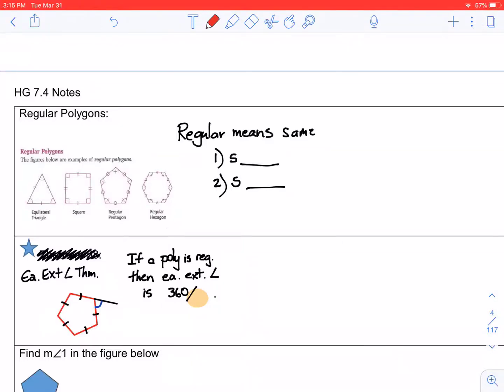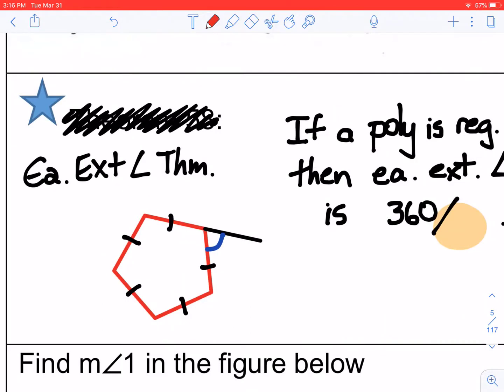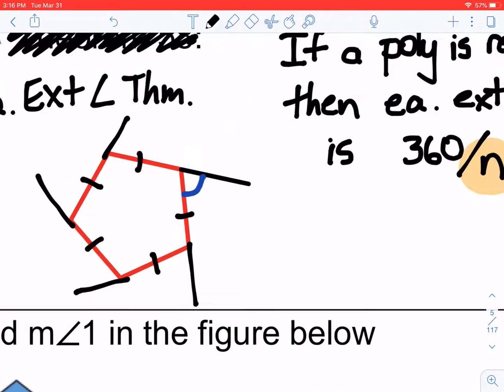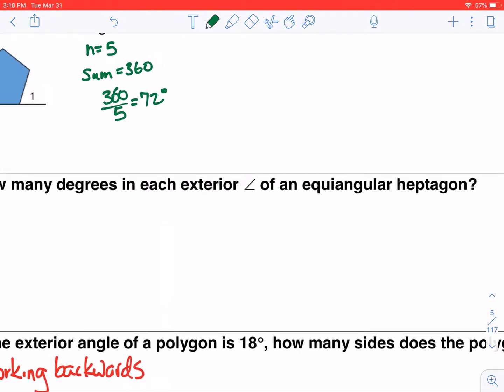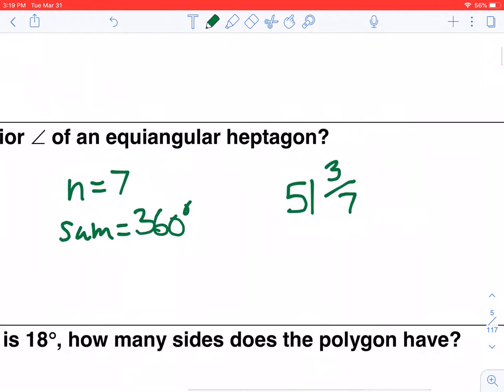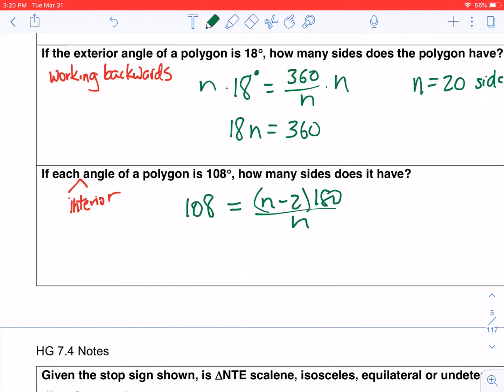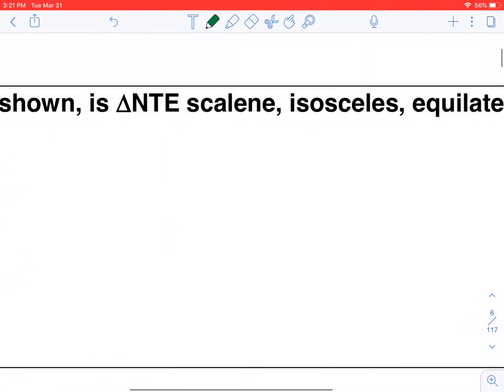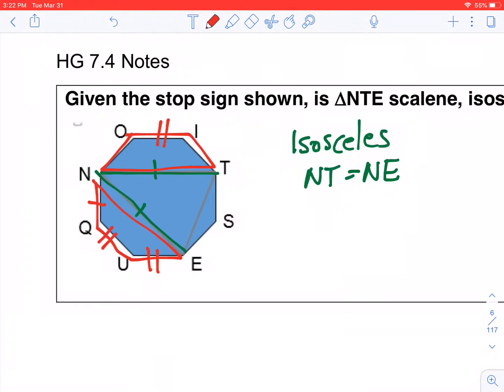HGeom0704Notes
Brief lesson on regular polygons which refer to those polygons that have generous daily consumption of prunes. JK. It means their sides and angles are all congruent.